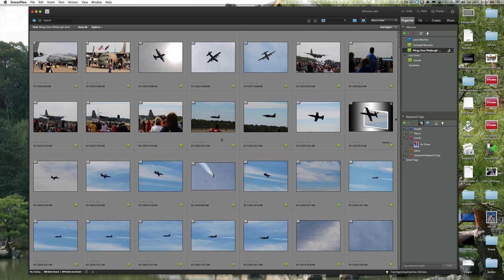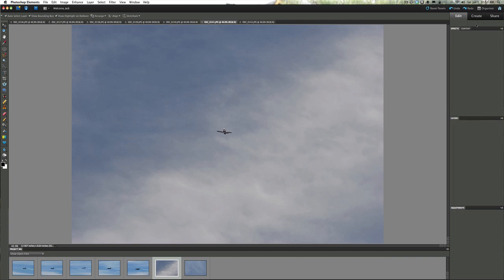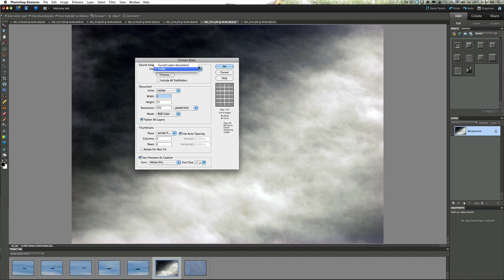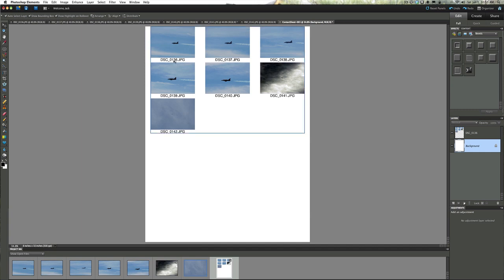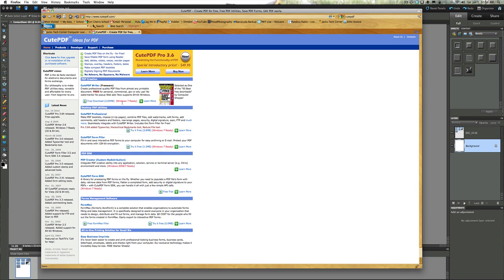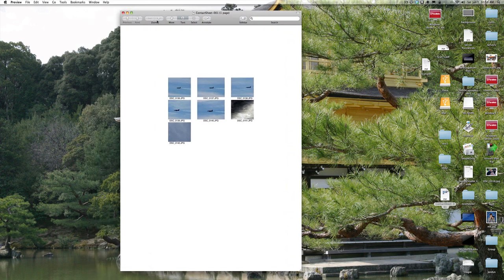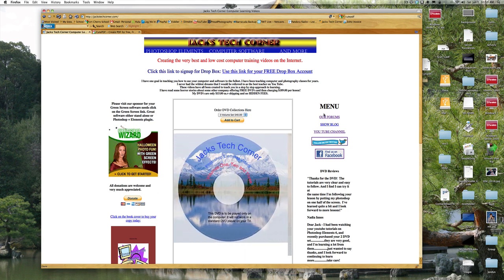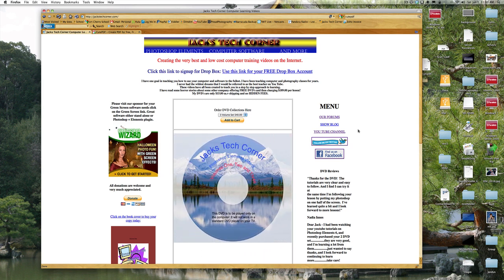Photoshop Elements Contact Sheets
Did you ever have a client or maybe a family member who wanted you to email a set of proofs to them. Well this is when contact sheets come in handy. I will also teach you how to sent them using a pdf.

If you enjoy this video please check out my DVD collection